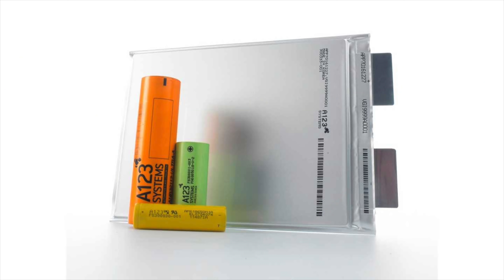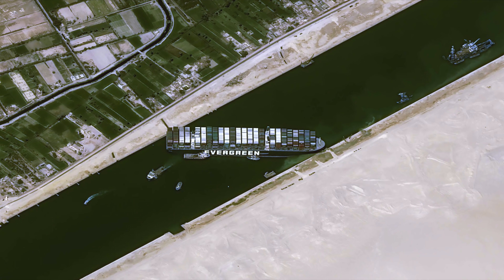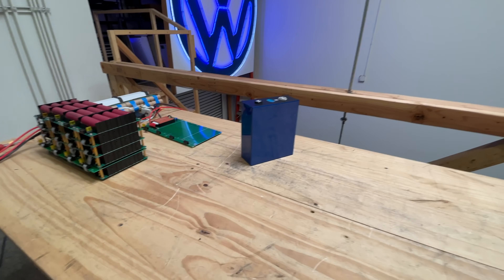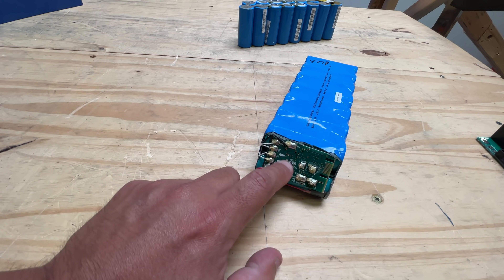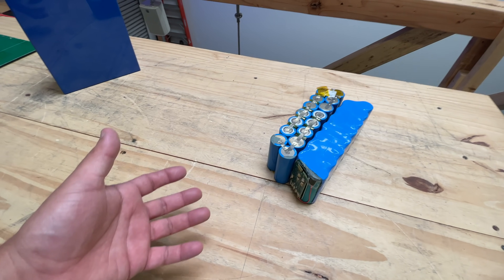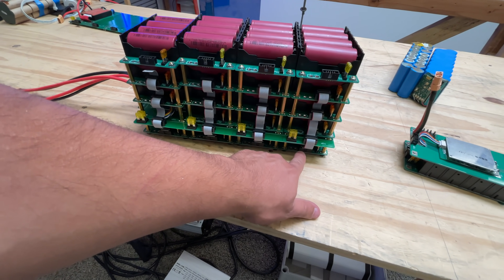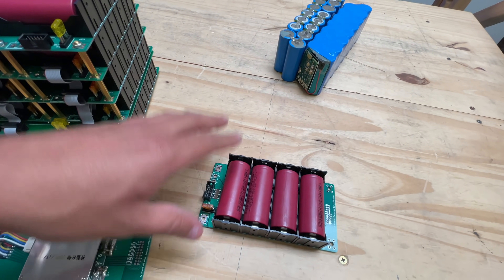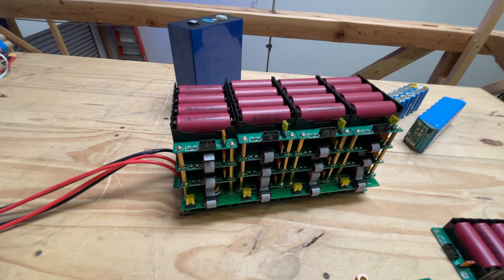$90kwh LiFePO4 Batteries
FAQ:
4) Where Can I buy Solar Panels?   Flexible
7) Why not use Supercapacitors?